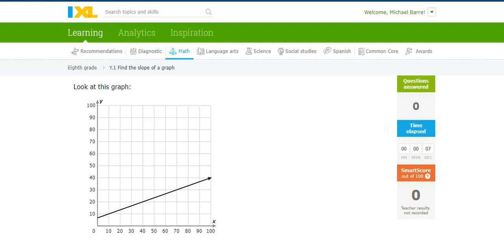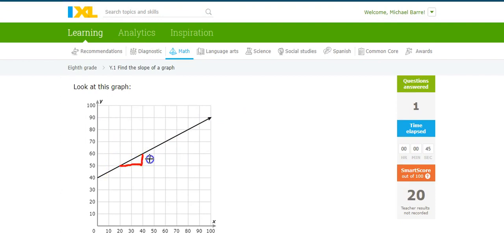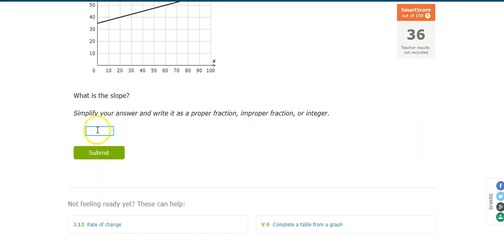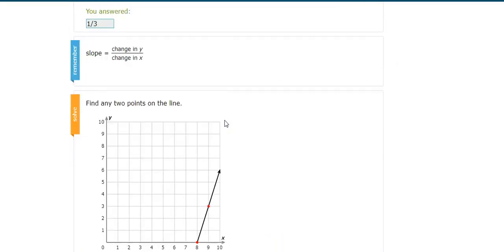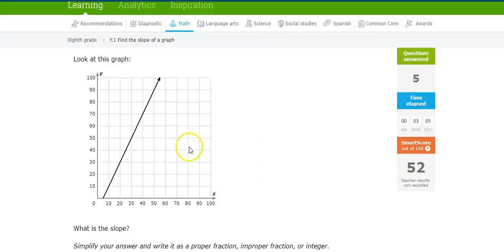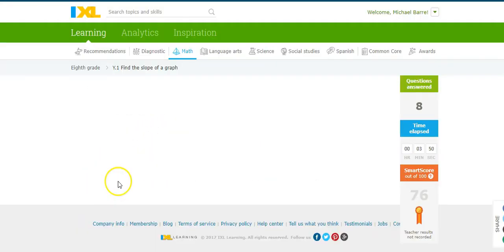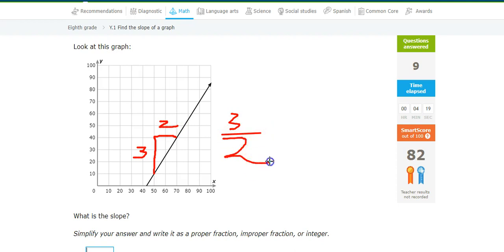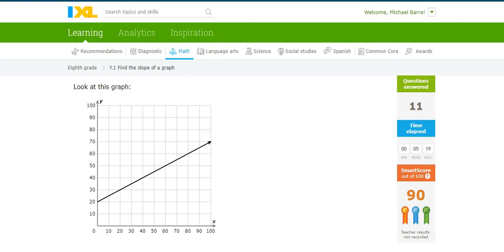ixl 8th Y.1 Find the slope of a graph (v17.10a)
ixl 8th Y.1 Find the slope of a graph (v17.10a).  Created by Mr. Barre.